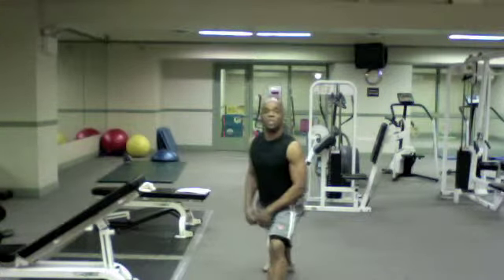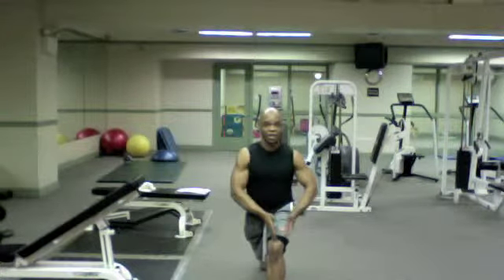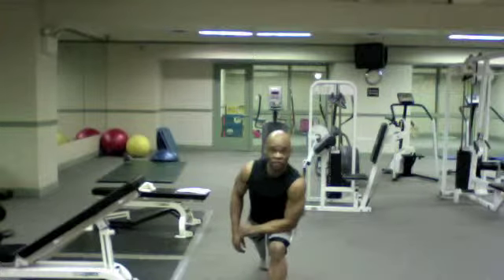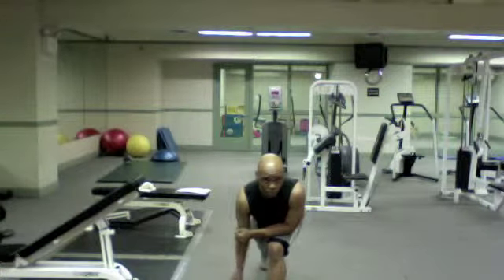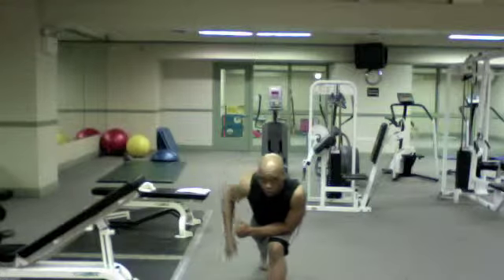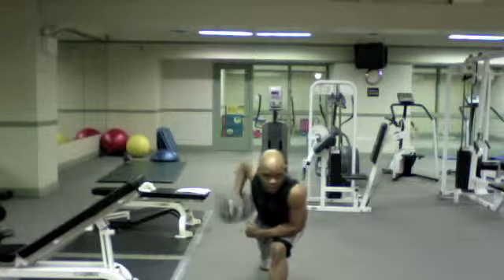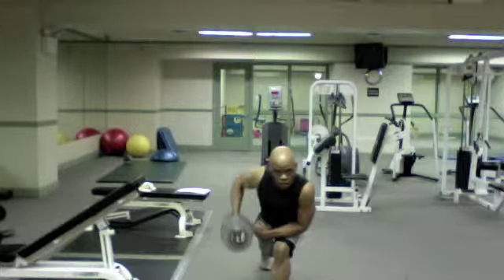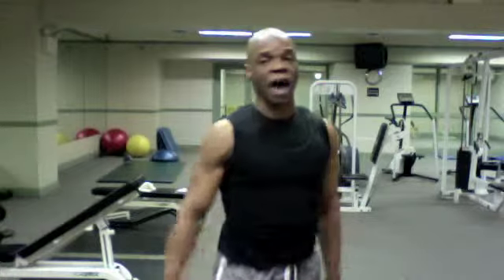Lawn Mower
Lawn Mower Exercise